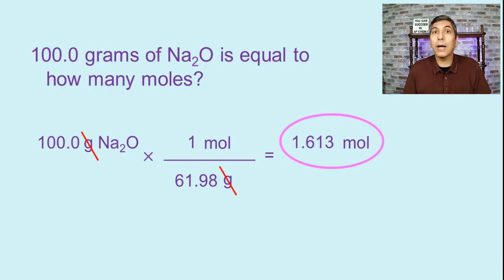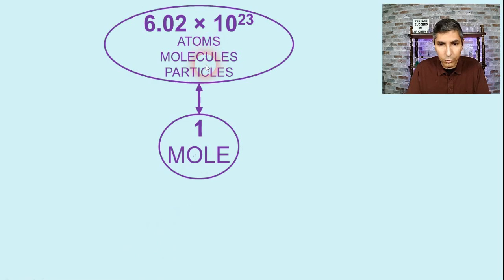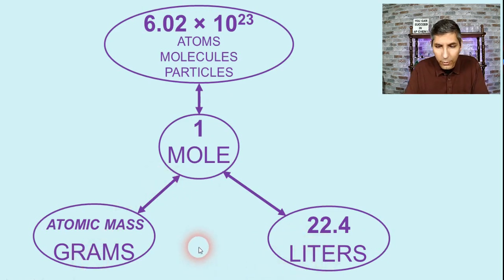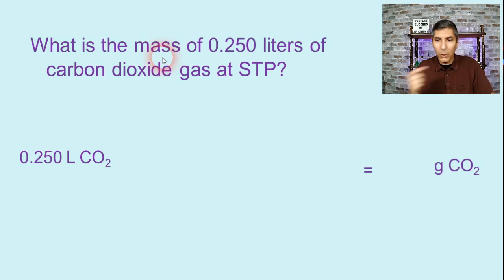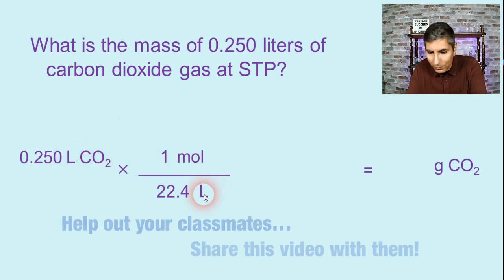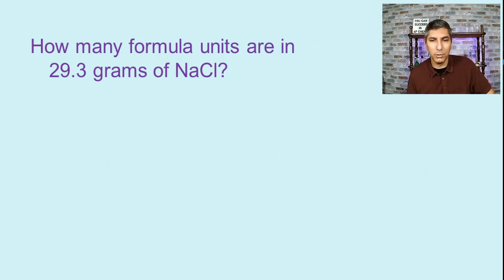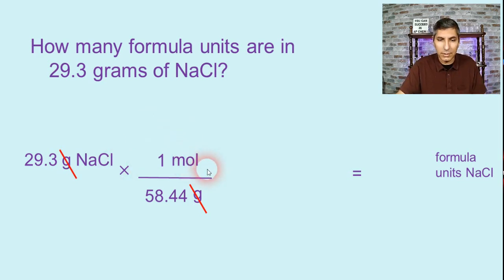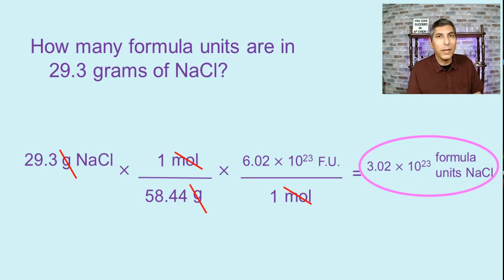How to Solve Mole Conversion Problems | Multistep Problems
In this video, Mr. Krug summarizes the last two videos where students learned to convert atoms and molecules to mole, convert between liters of gas at STP and moles, and convert between grams and moles.  Then, he shows students how to organize all this information to perform multistep mole conversion problems.  He works examples and shows students how to correctly use dimensional analysis to solves any type of mole conversion problem.